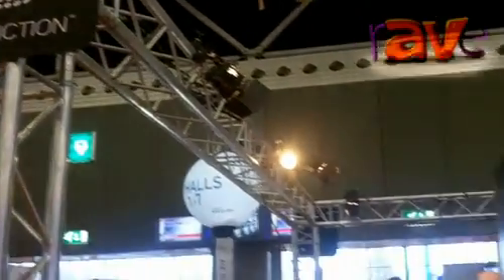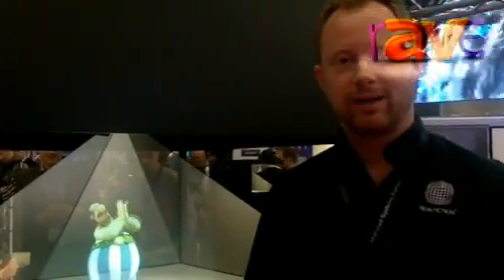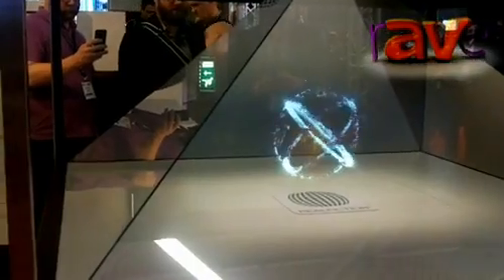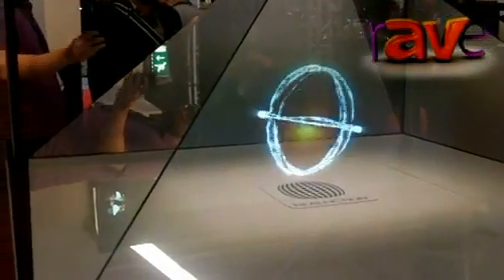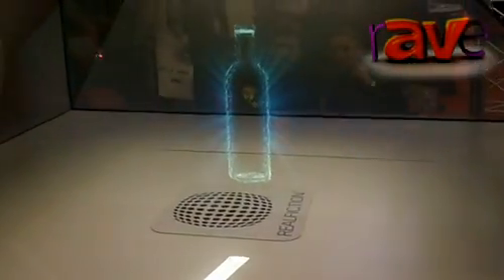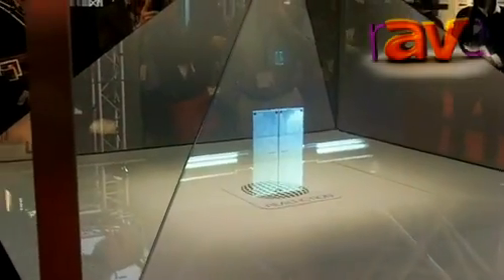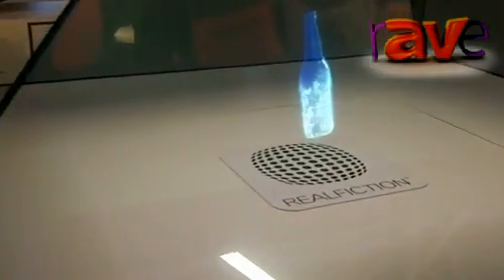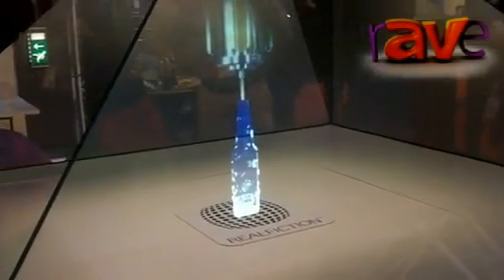ISE 2013: RealFiction dreamoc Scandanavia 360 XXL Holographic Display